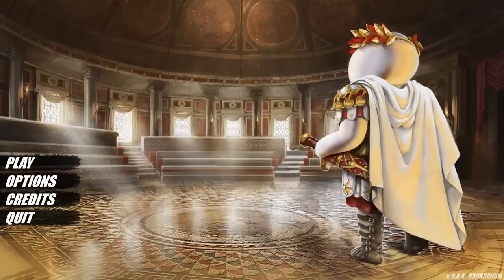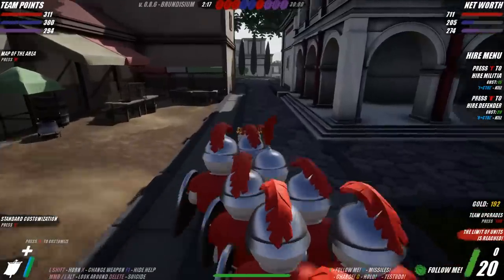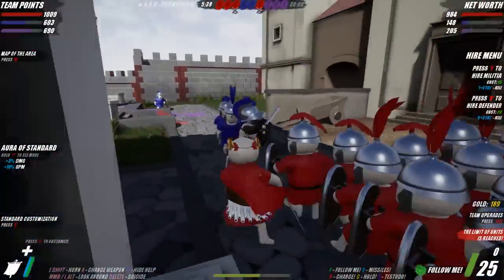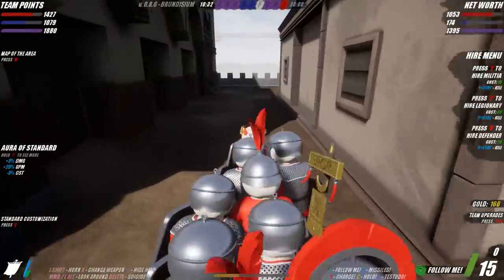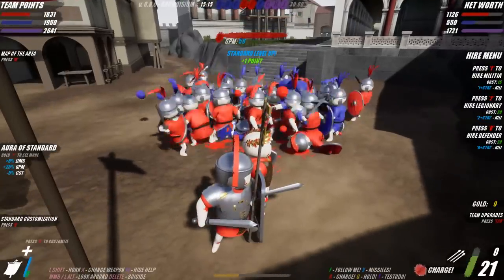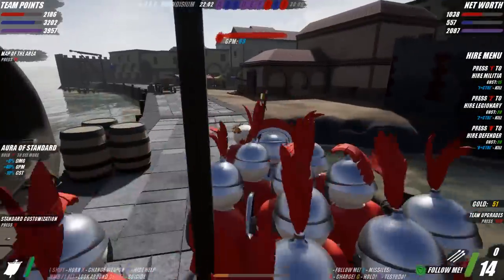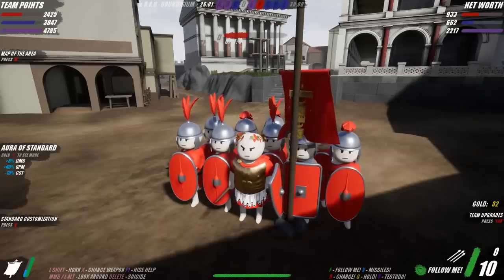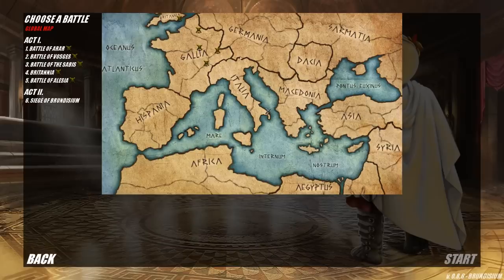Biggest ROMAN CIVIL WAR Ever For the New Emperor in ShieldWall